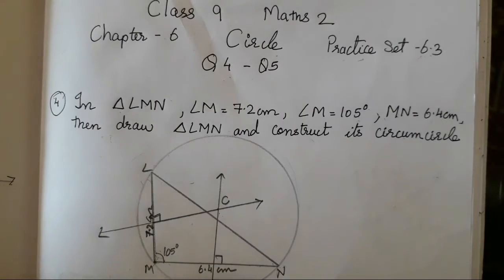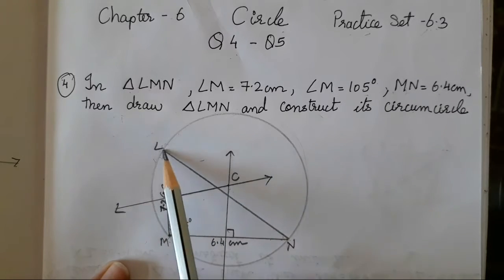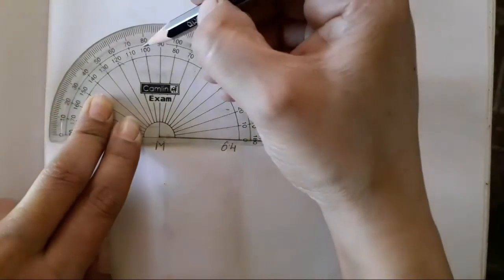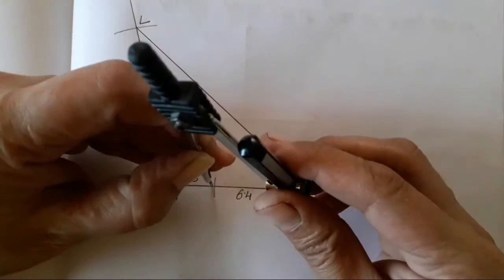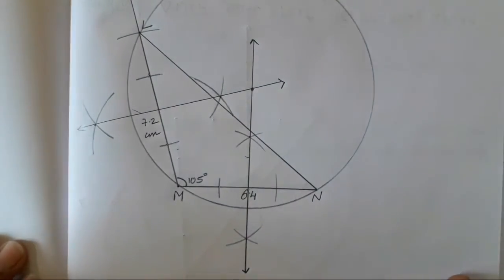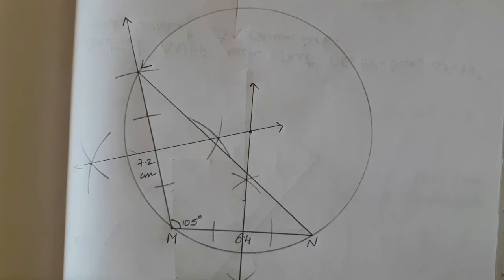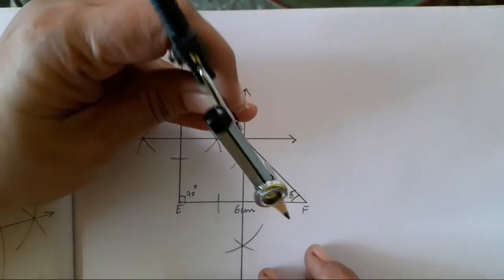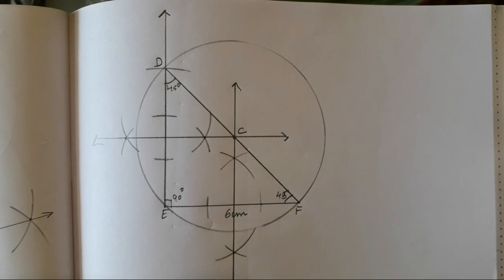CIRCLE | CLASS 9 MATHS 2 CHAPTER 6 PRACTICE SET 6.3 Q4 ,Q5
LINK OF THE PRACTICE SET 6.3 Q1 TO Q3 :-

LINK OF THE PRACTICE SET 6.2:-

LINK OF THE PRACTICE SET 6.1:-

IN TODAYS VIDEO WE WILL STUDY THE CONTRUCTION OF THE INCIRCLE AND CIRCUMCIRCLE .

IN THIS VIDEO I HAVE SOLVED THE Q4 ,Q5 AND THE OTHER Q1 ,Q2 ,Q3 IS BEEN SOLVED EALIER IN A SEPARATE VIDEO THE LINK IS GIVEN ABOVE .

ALL THE SUMS ARE FROM TEXTBOOK SO STUDENTS CAN RELATE TO IT AND UNDERSTAND THE CONCEPT PROPERLY.

BRIEF EXPLANATION OF THE SUMS ALONG WITH THE CONSTRUCTION IS EXPLAINED .

ANY QUIRES DO MENTION IN THE COMMENT SECTION I WILL GET BACK TO U.

OR MAIL IT TO ME @:-